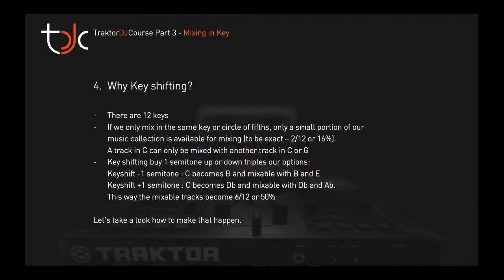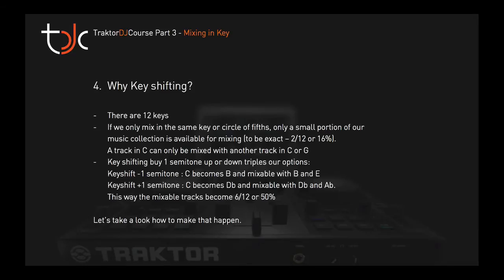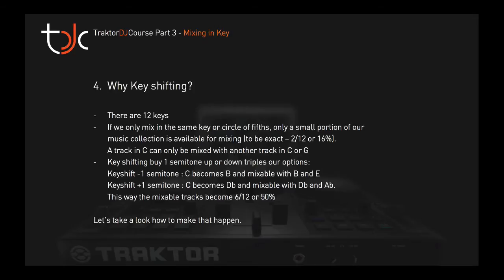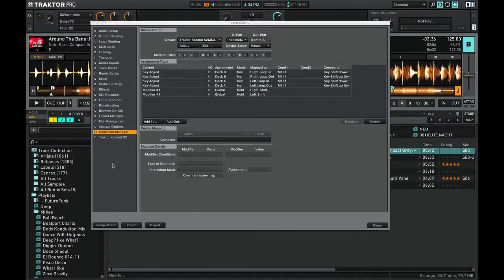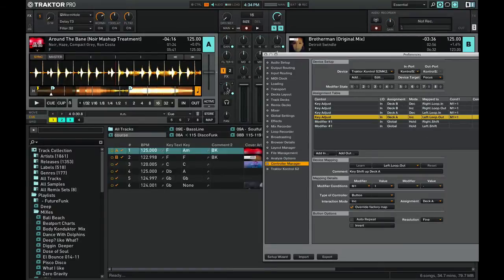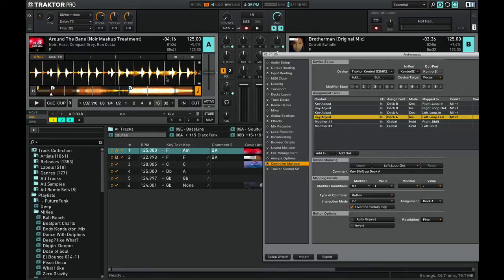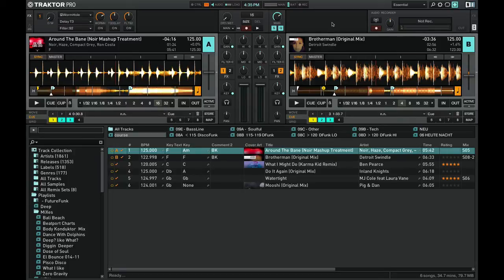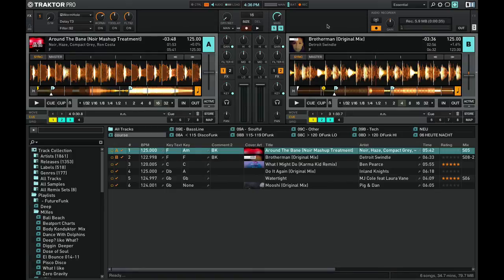DJing with Traktor Pro - Why Keyshifting?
Key Shifting is a major feature in Traktor Pro (More about it In this video I explain the importance of Key Shifting and how I created my custom Mapping.